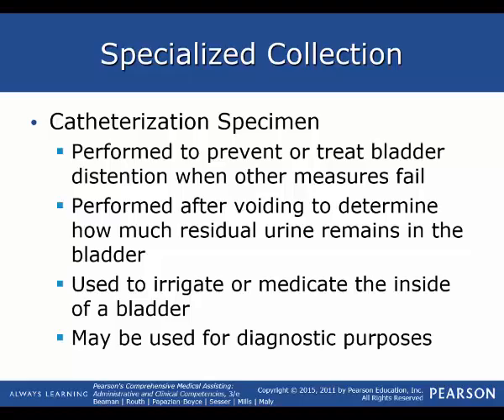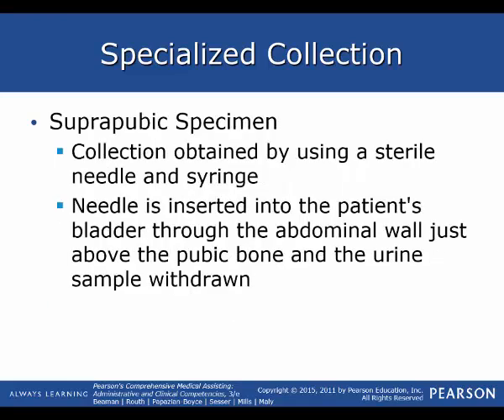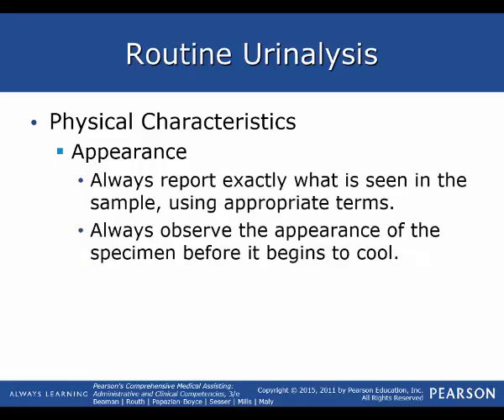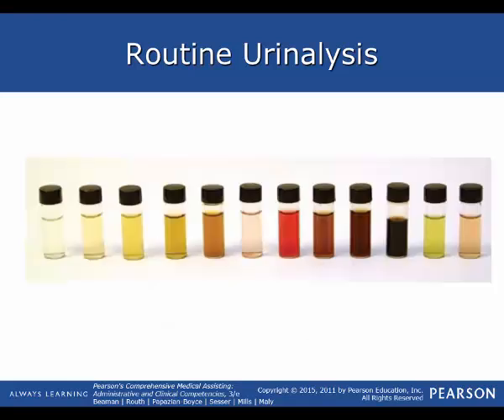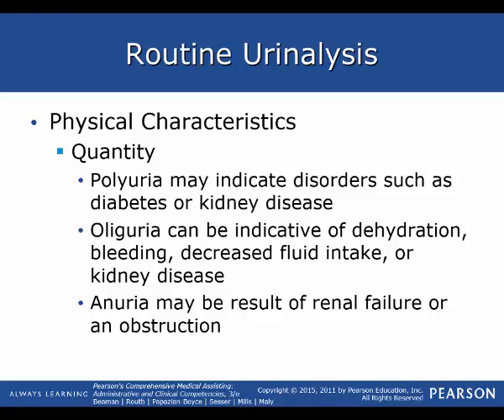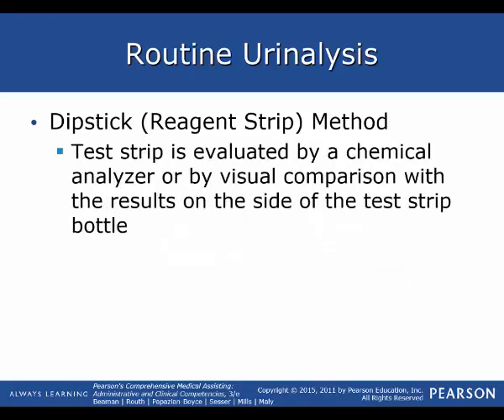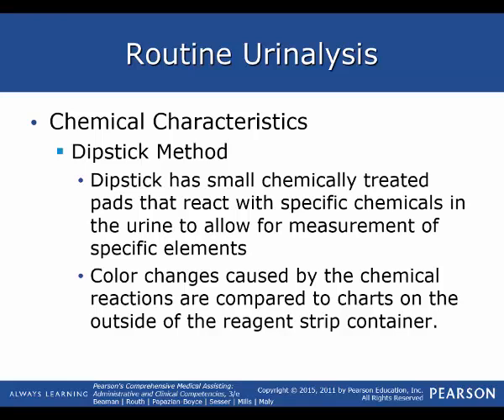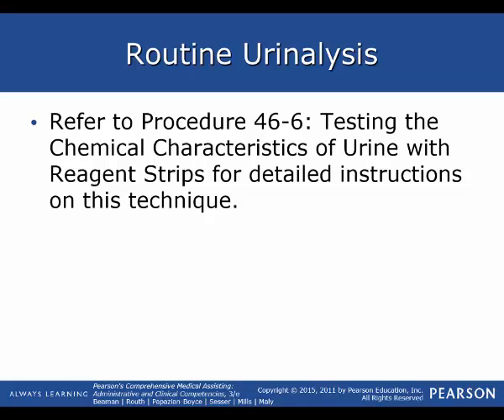urinalysis lecture 1 part 2